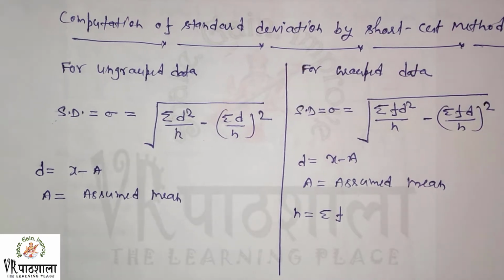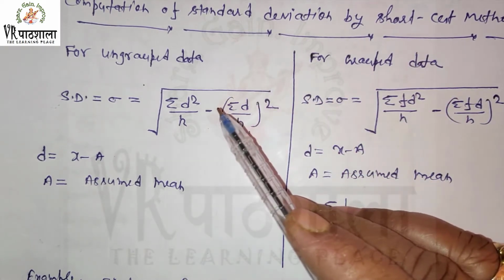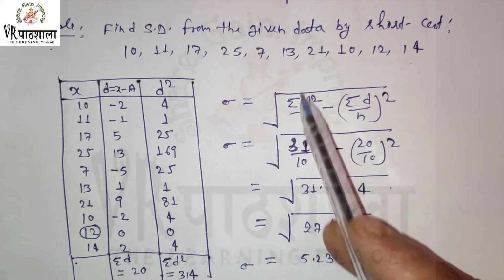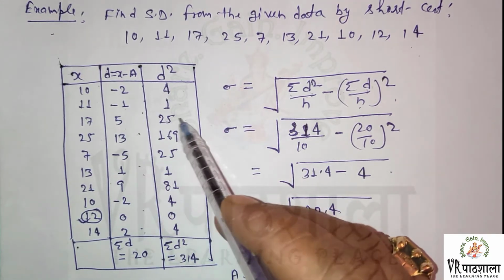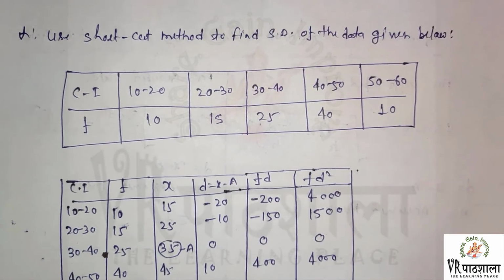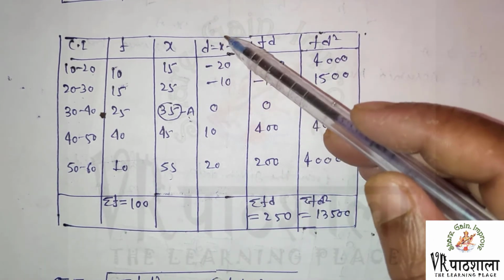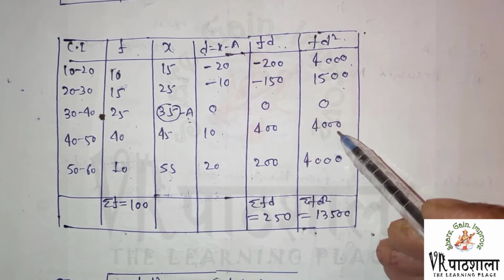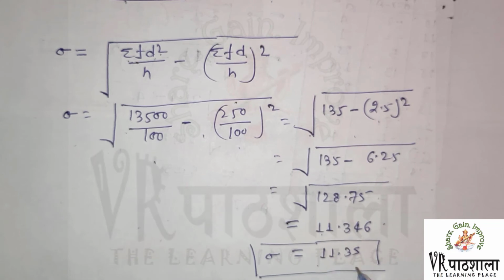Statistical Method- Standard Deviation by Shortcut Method| Mathematic| Dr. Vinay Jadon| VRpathshala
In this video, we will discuss on the topic of Standard Deviation by Shortcut method and Formulas as well as  suitable example related to Statistics methodology.
How to calculate standard deviation by grouped data and ungrouped data

If you want to learn other topic related to computer, so you can learn easily in these links:

If you have any query related to this topic or other topic , then you have two option---
1. Comment on comment box of this video
Important Links:--

Procedure:
2.

Hope you enjoy with our youtube channel or Facebook page. Don't forget to Like, Comments, share this channel with your friends and Subscribe this youtube channel "VRPathshala" Don't forget to Like, Comments, share this facebook page or account "VRPathshala" with your friends .